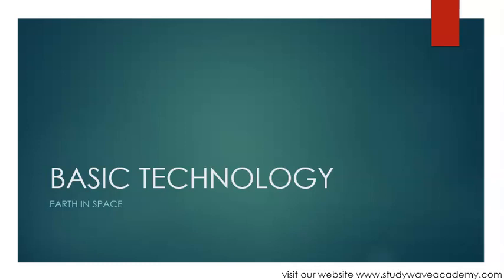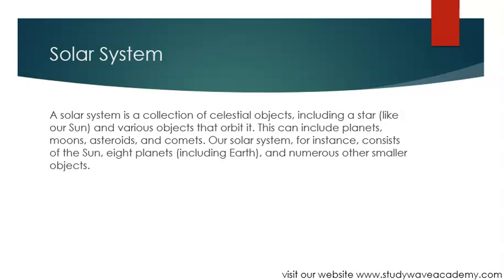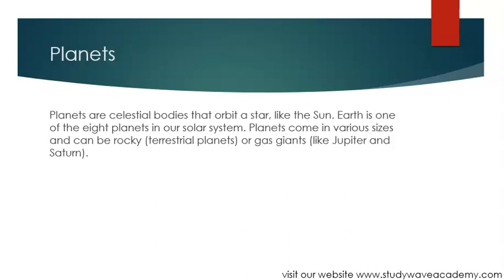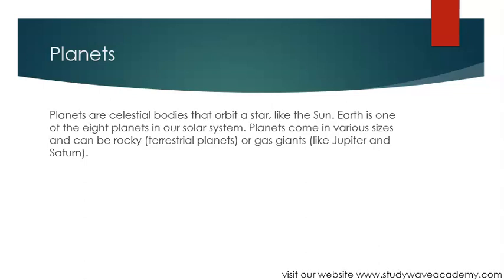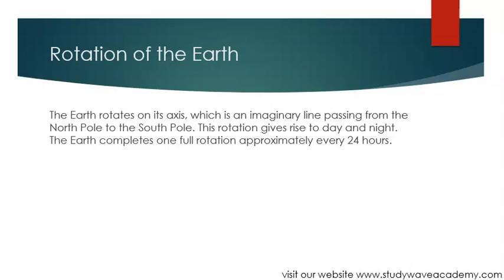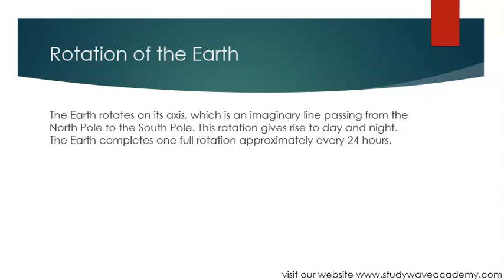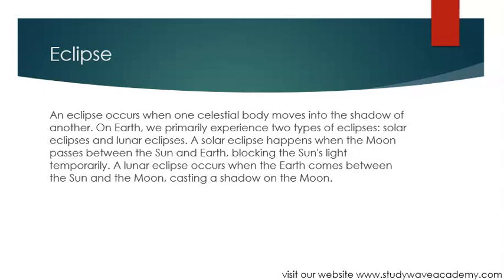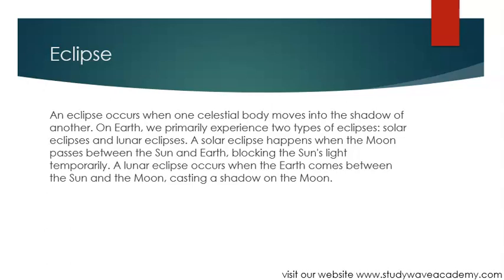Exploring Earth from Space: A Journey through the Cosmos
Join us on an awe-inspiring journey as we venture beyond our planet and explore Earth from the vastness of space. In this captivating video, we'll delve into the wonders of our home planet, showcasing breathtaking satellite imagery, fascinating facts, and mind-boggling statistics. From the mesmerizing beauty of Earth's landscapes to the intricate systems that sustain life, you'll gain a whole new perspective on our blue planet.

Prepare to be amazed as we unravel the mysteries of Earth in space and discover the profound impact it has on our understanding of the universe. Don't miss out on this extraordinary adventure that will leave you in awe of the incredible planet we call home.